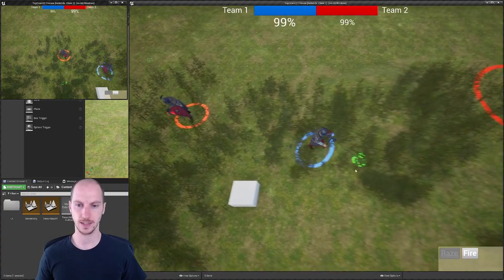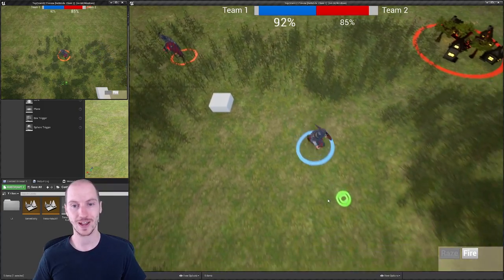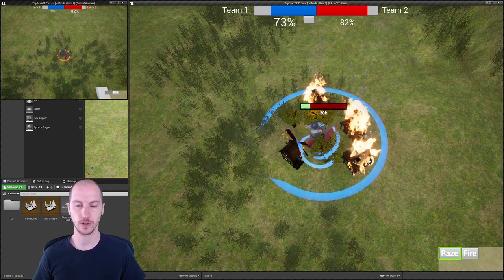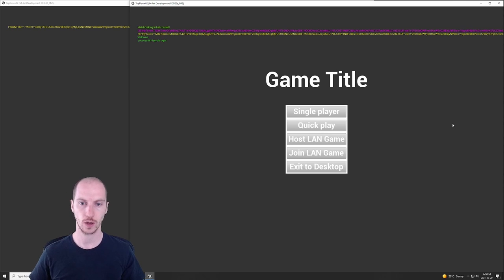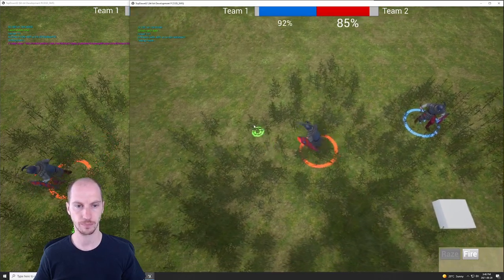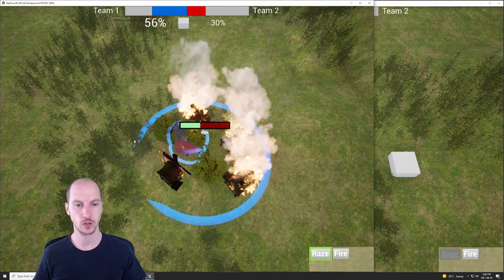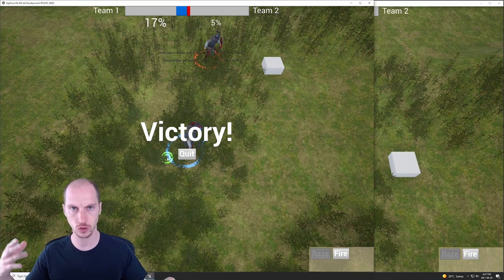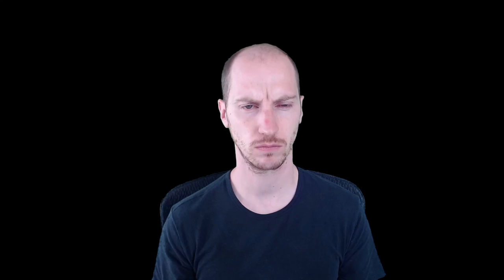Dev update #5: online multiplayer and zoom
At long last: online multiplayer! This creates a whole new set of possibilities for exploring the game as it develops.